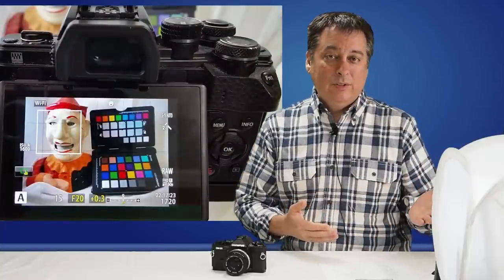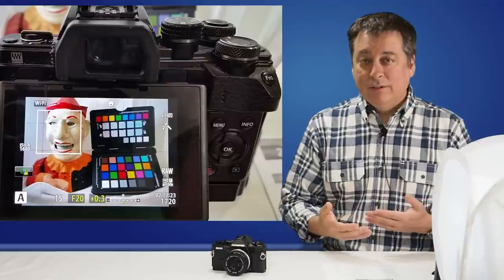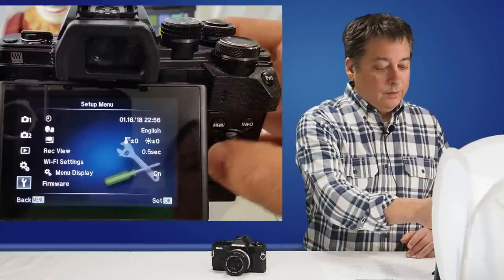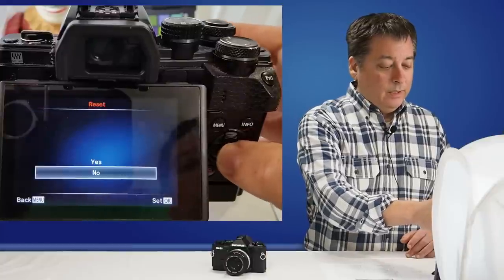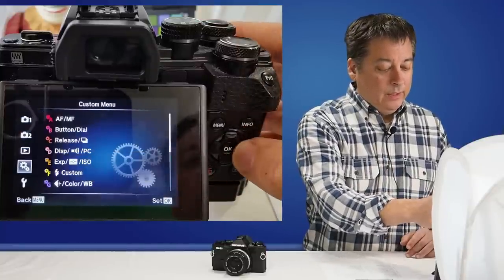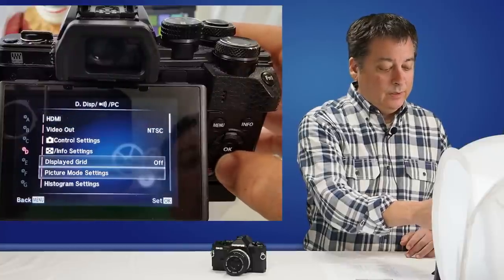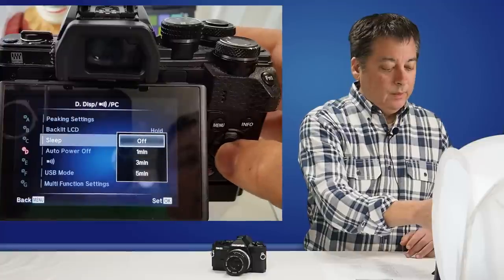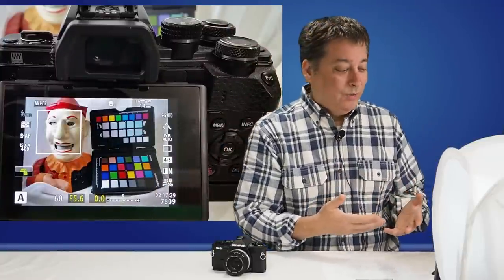Olympus "Live View" Walkthrough Part 1 ep.50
"Live View" presents a ton of information that can be tweaked to help you take better pictures.  Here I walk through everything you'll see, things you can adjust, and limitations in "Live View"  I'm using the Olympus OM-D E-M10 Mark II as a baseline camera, but everything should be similar across Olympus cameras.